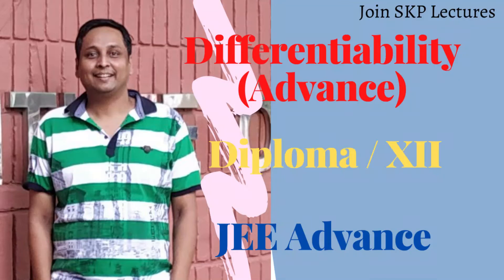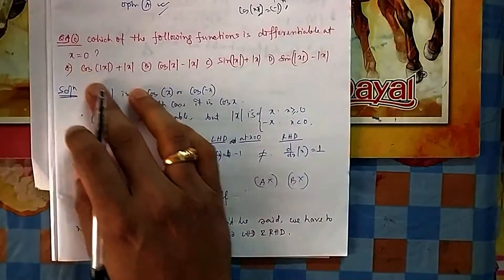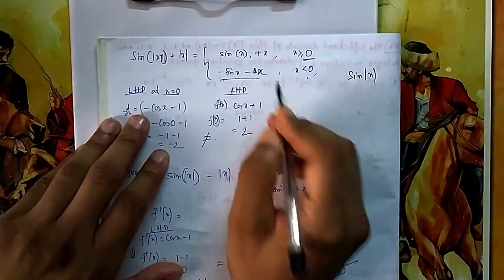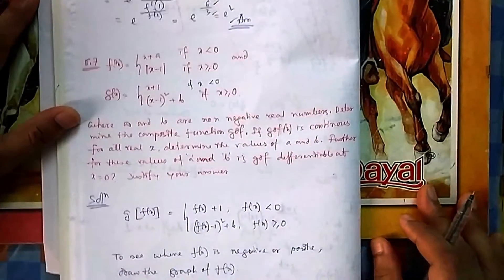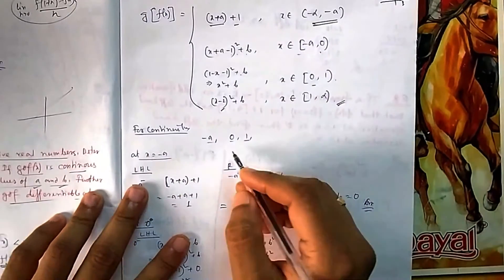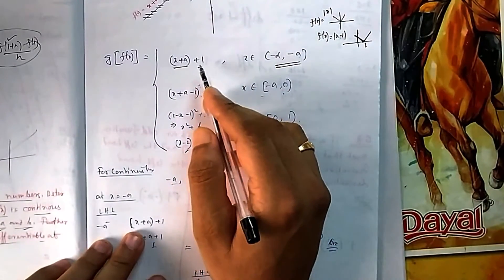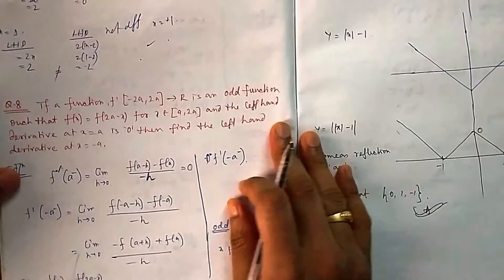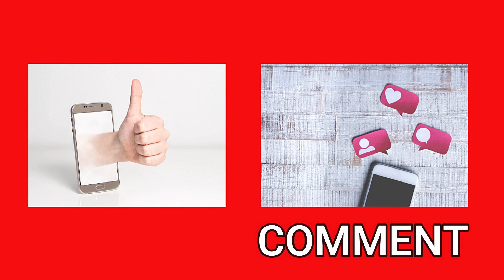Lecture 2: Solution of JEE Advance questions on Differentiability (Q.4b to Q.9a)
Solution of JEE Advance questions since 1999 on  Differentiability (Q.4b to Q.9a) with detailed explanation.